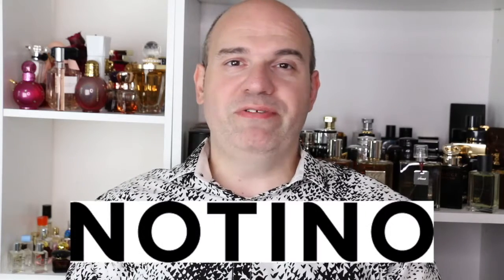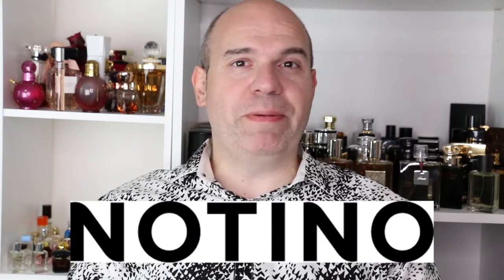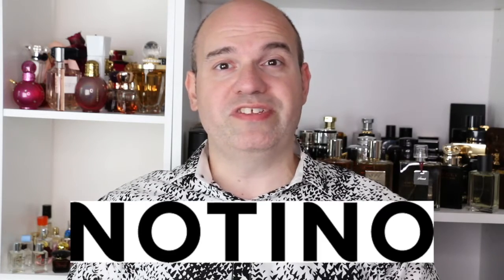Chopard Fragrance Malaki Collection Review + BONUS 10% OFF!! LIMITED TIME OFFER!!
A while back a viewer asked me if I’ve ever tried the Chopard Malaki collection.  I knew Chopard had been making fragrances, however I didn’t know anything about this collection.  So I did my research and landed on Notino.  I found the best deals on the internet for these 3 fragrances and I wanted to share my thoughts on each one.

TO GET THE 10% OFF USE MY PROMO CODE - JOESCENTME AT THE CHECK OUT.  HURRY!! THIS OFFER IS ONLY GOOD FROM AUGUST 13, 2017 - AUGUST 20, 2017

Heres a link to each one that I had tried -

Thank you for checking out this channel!  I have a bunch of a really cool videos planned for the future.  If you have any questions, I’m happy to answer them in any upcoming video.

I have created a Fragrance 101 series to help with some of the basics of fragrance terminology, understanding how to describe a fragrance and the ingredients used in making them.  It may be helpful to watch these videos first so that future videos will make more sense.